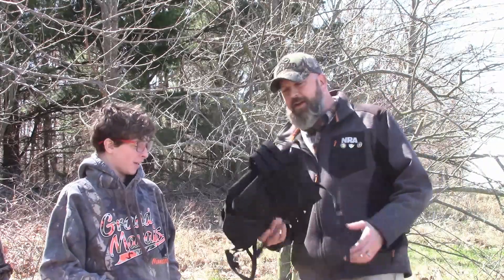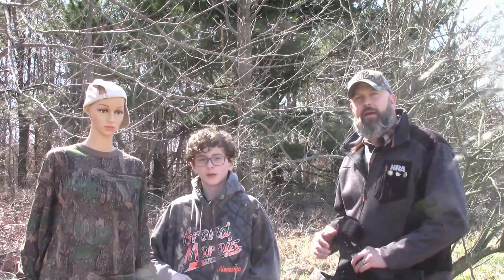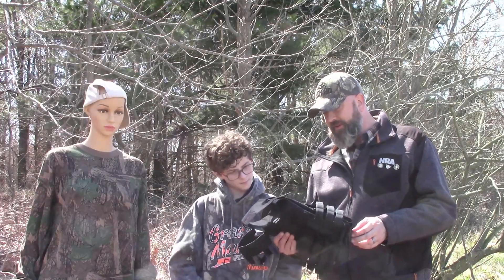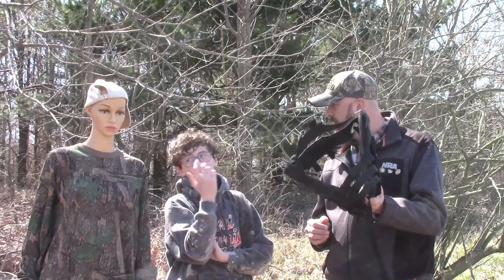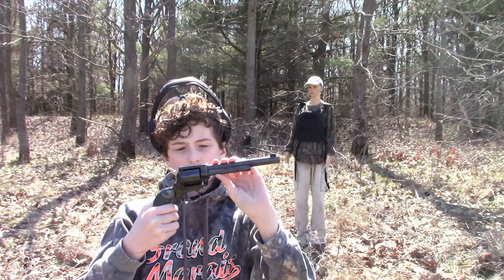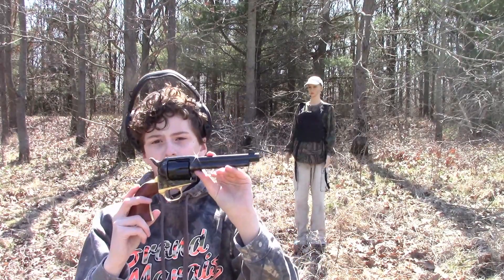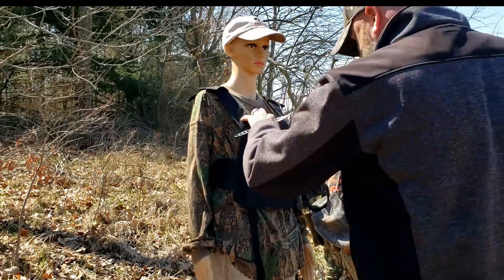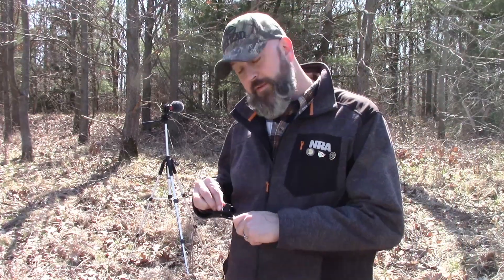WISH.com Bulletproof vest Test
Today Mikey and I test a "Bulletproof" vest from Wish.com. We start off throwing knives at it then work our way up in caliber of bullets and see how well it holds up!